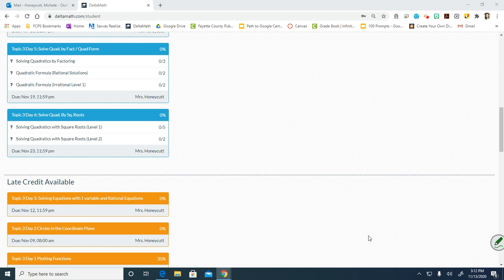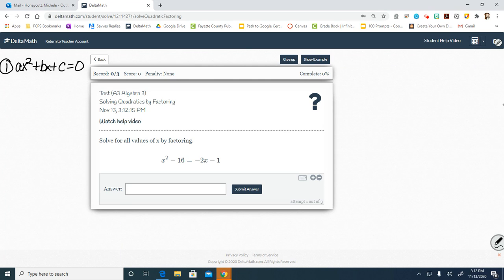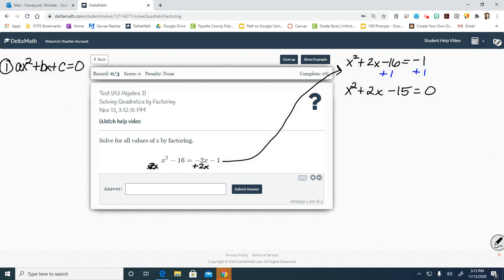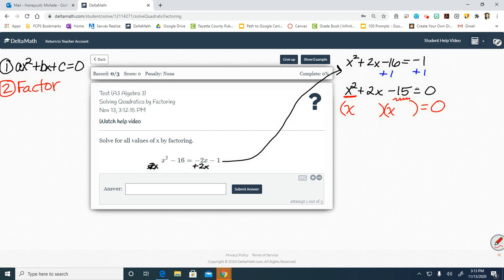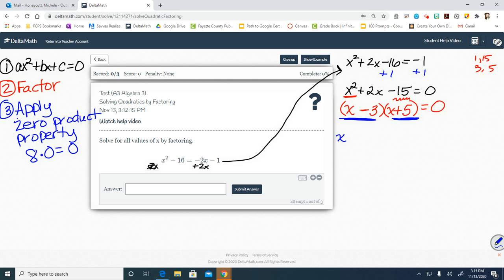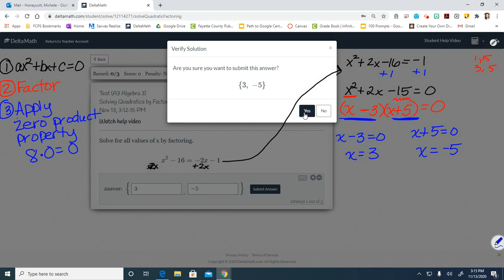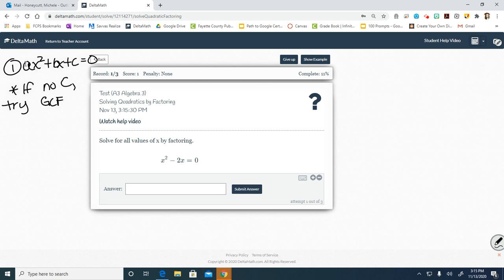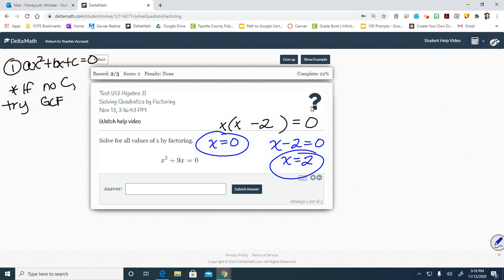Algebra 3 Solving Quadratics by Factoring